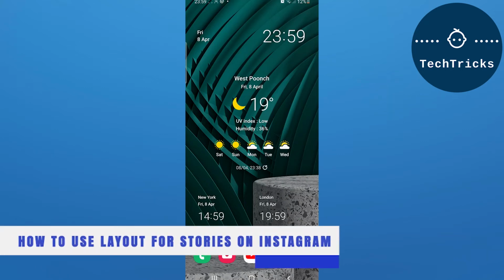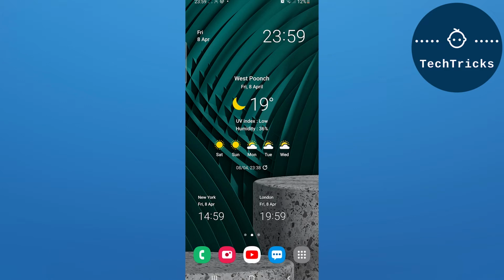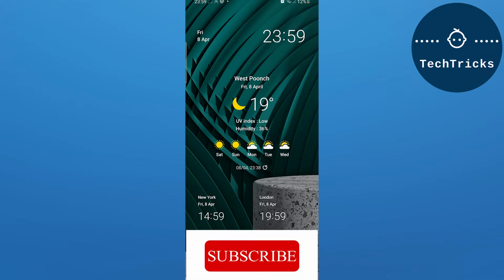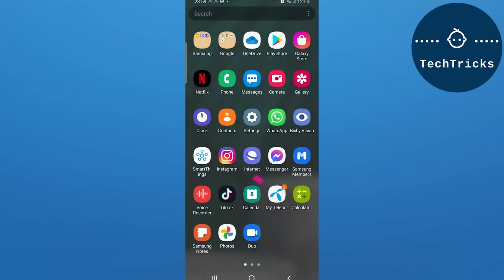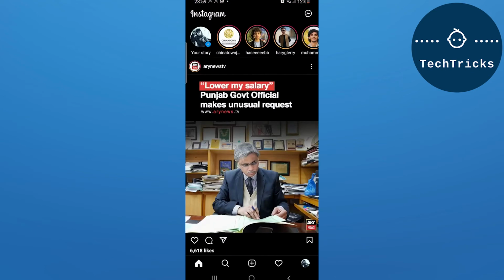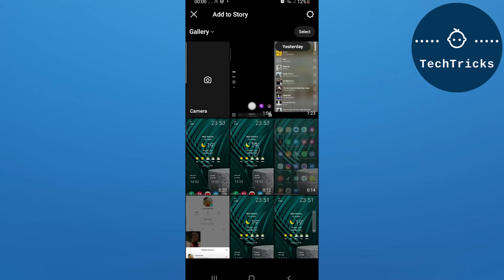[IG] how to use grid / photo collage / layout for stories on instagram 2022 (Instagram)